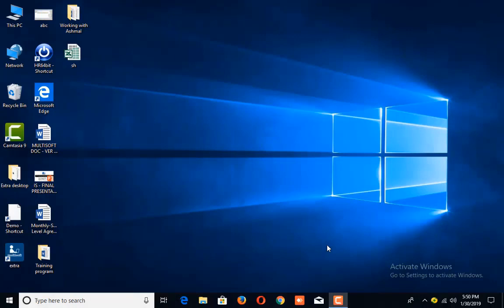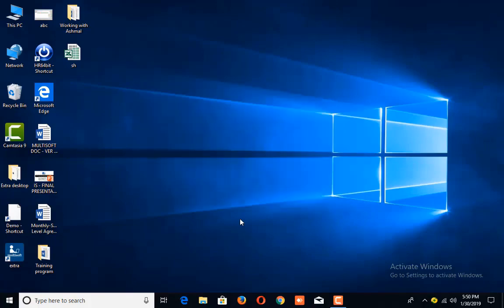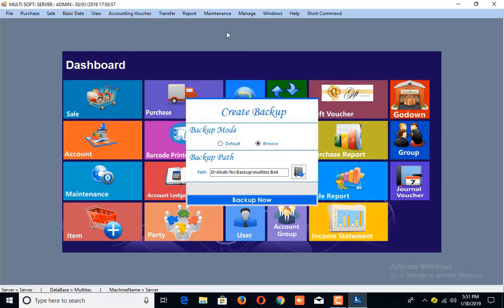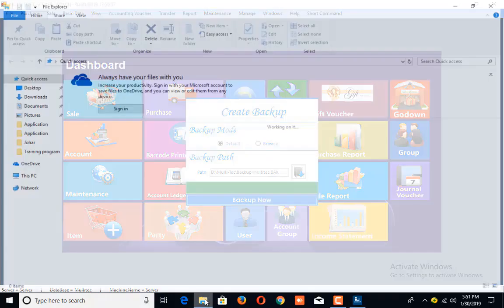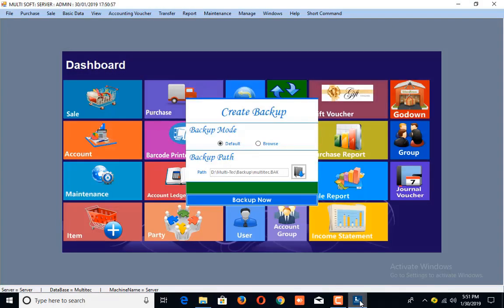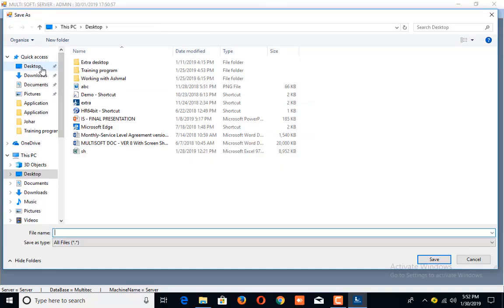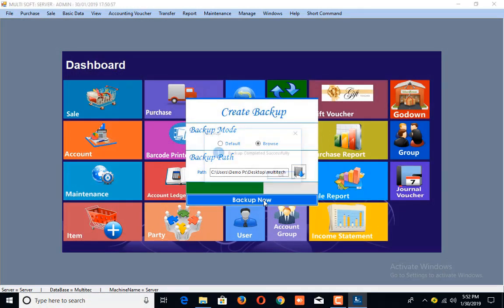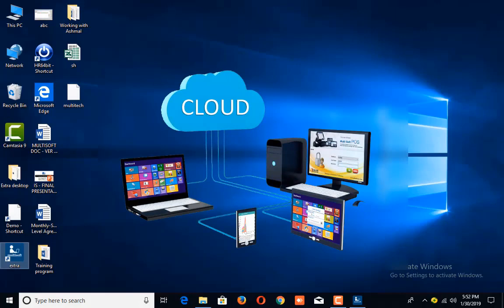How to create BACKUP in Multi-Tec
With the help of this video you would be able to create backup of Multi-Tec.